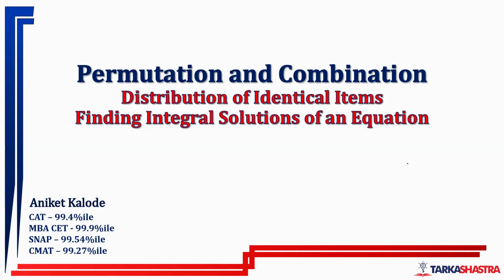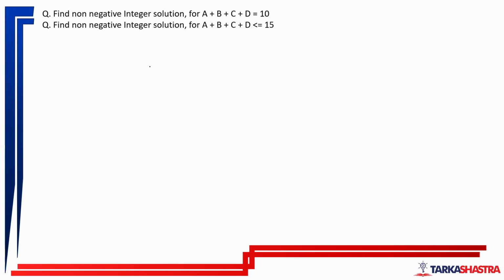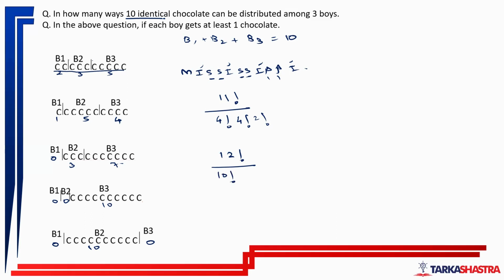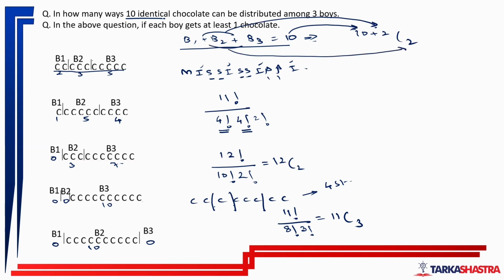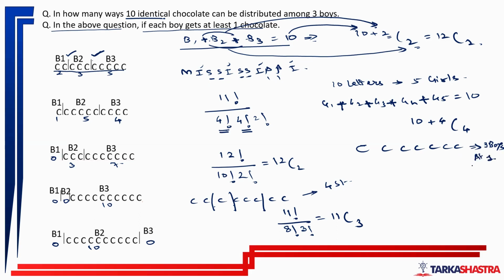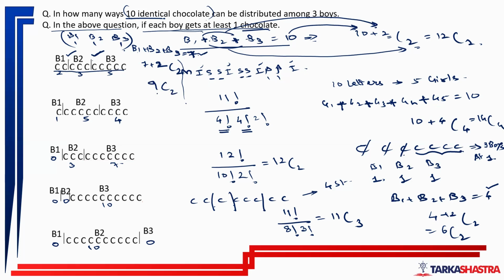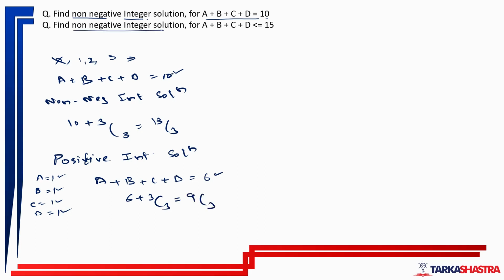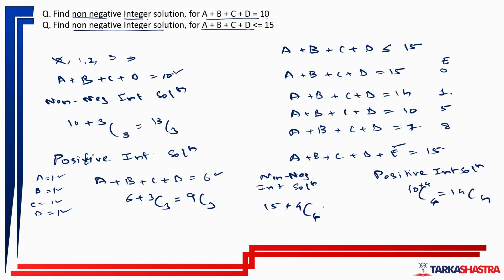CAT Concepts: Session 1 | PnC: Distribution of Identical Objects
We are coming up with a series of videos, where in we will be explaining CAT concepts in 10-12 minutes.

This is the 1st video of the CAT series.

In this video we have covered the concept of Permutation and Combination. Distribution of Identical Objects or Integral Solutions of an Equation.

Home work
a. In how many ways can we distribute 20 Laptops amongst 5 students?
b. In above question, if each student gets atleast 1 laptop.
c. Find Non Negative Integral solution of A + B + C + D + E + F = 20
d. Find Positive Integral Solution of X + Y + Z + W = 15

Tejaswini B. is an Engineering graduate and fresher. She prepared for CAT and various MBA Entrance Exams and secured 90%ile+ in CAT 2020 Exam.

She converted colleges like Goa Institute of Management, Great Lakes Chennai, Symbiosis College of Information Technology and Nirma University.

In this video she shared her preparation journey and how she managed to tackle her weak section (LRDI). A brief about Business Analytics Course and what it offers is also explained.

Watch this video and gain insights from her preparation style and methods.